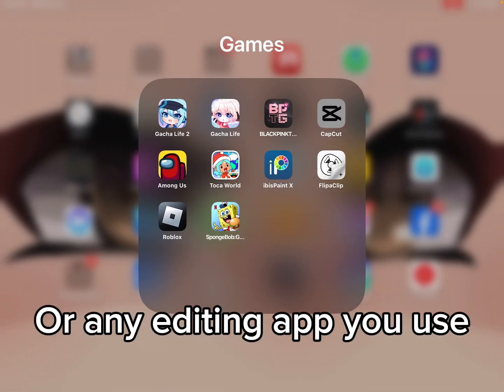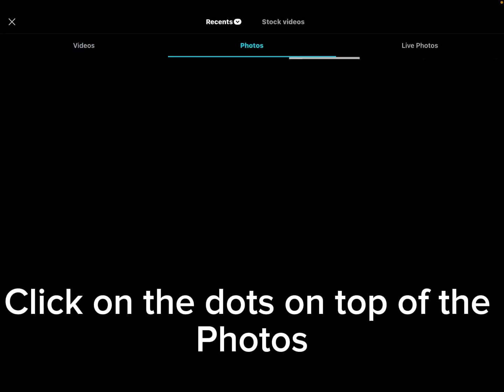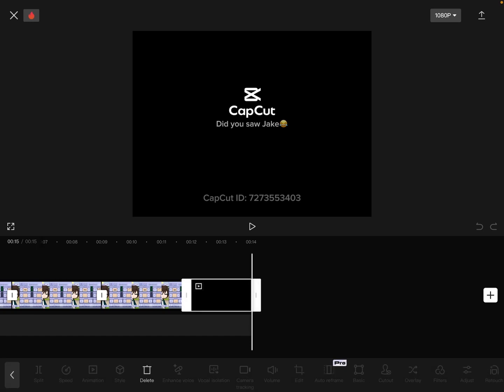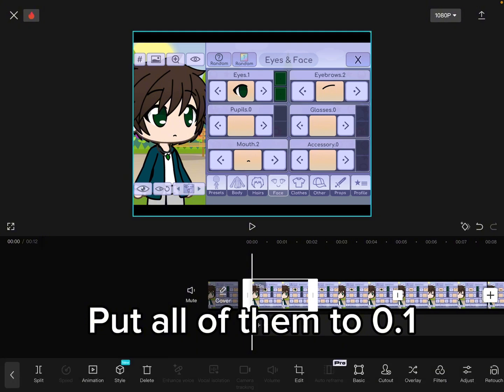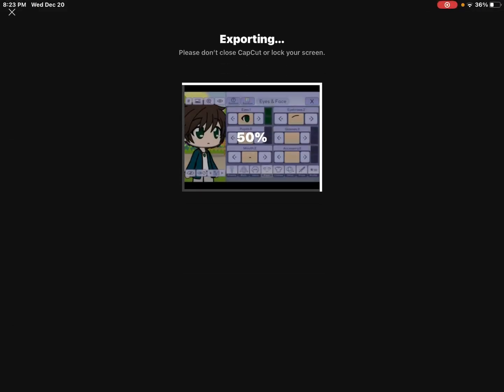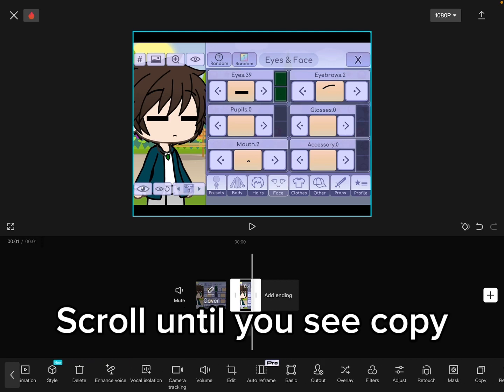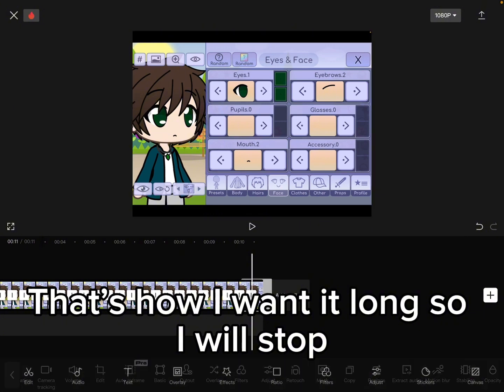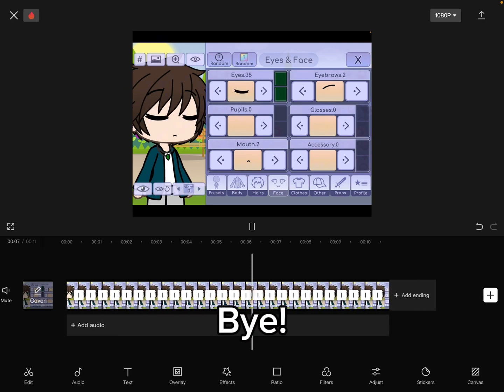Tutorial for blinking smoothly in GL (second tutorial)